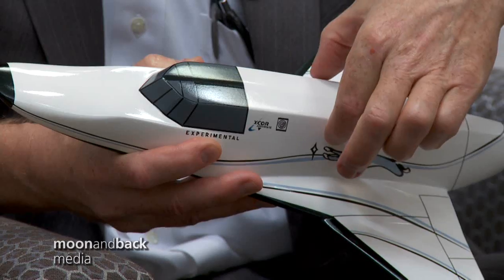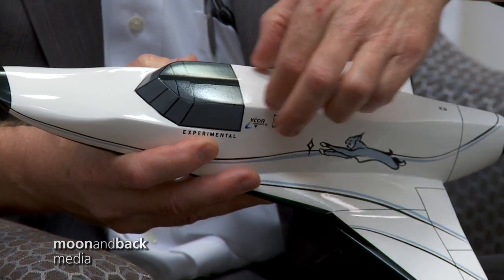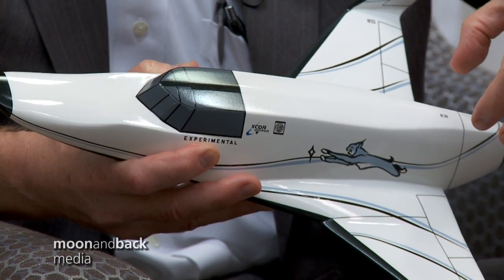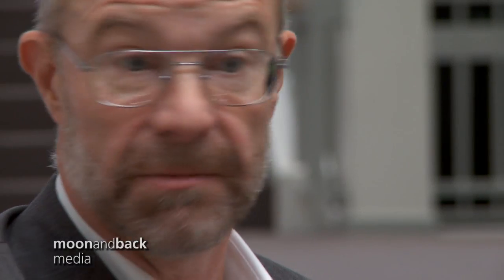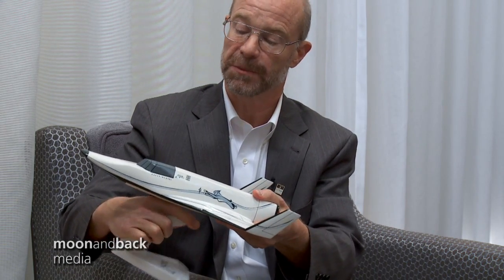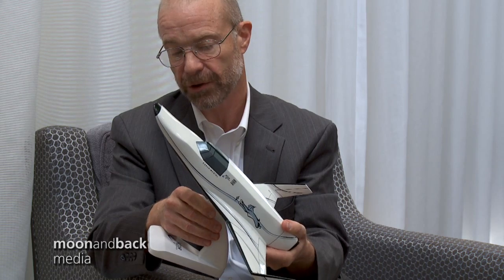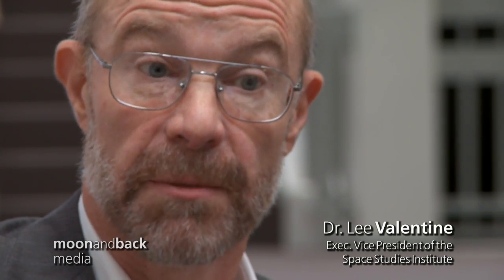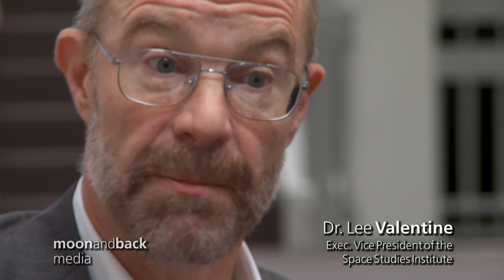The People of NewSpace: Lee Valentine, part 1 -- The XCOR Lynx Spacecraft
Dr. Lee Valentine, Executive Vice President of the Space Studies Institute at Princeton and board member of XCOR Aerospace, interviewed during the NewSpace 2010 conference, talks about the Lynx, a reusable spacecraft designed for the suborbital space tourism business.